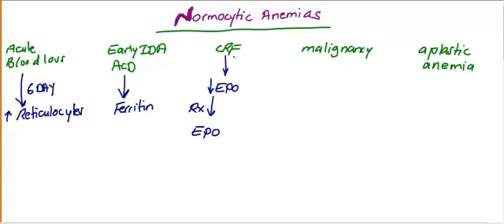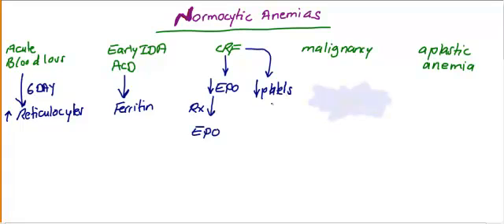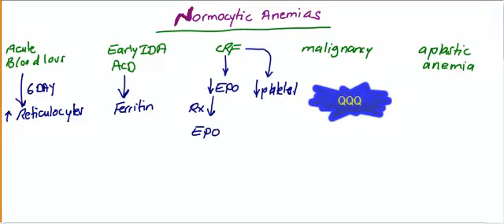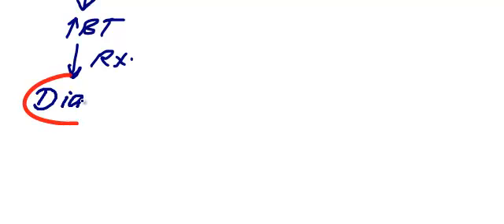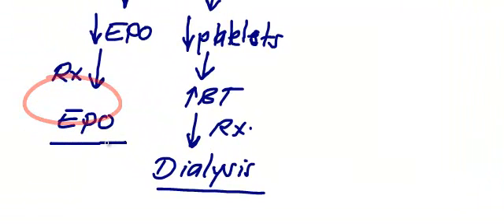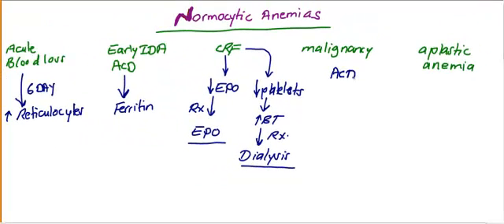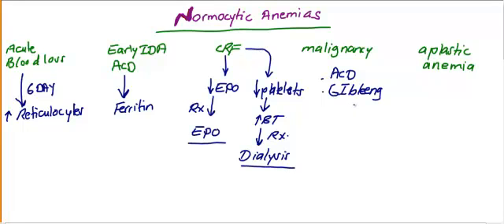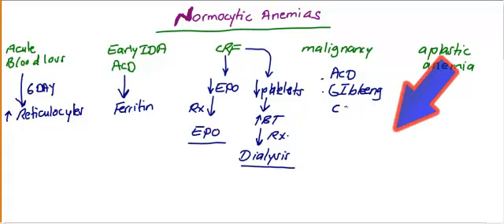Usmle Step 1 Hematology 18 video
Normocytic anemia:boold loss,iron deficiency,malignancy,aplastic